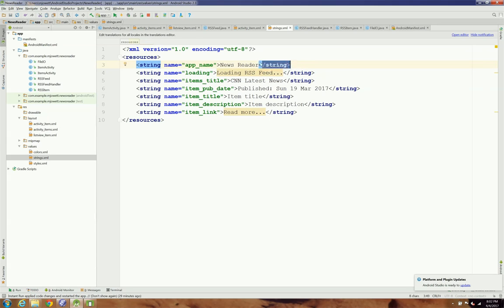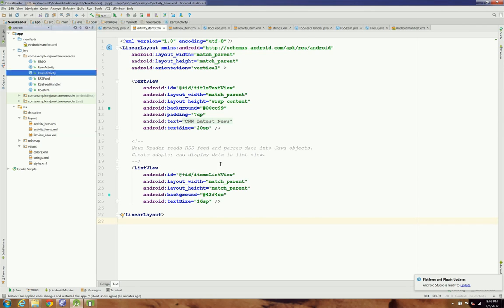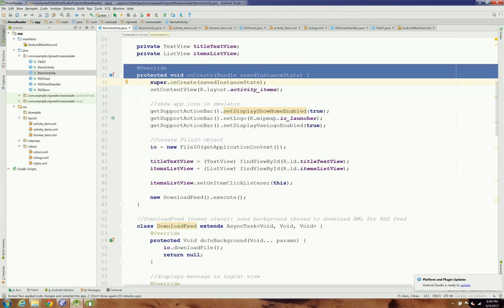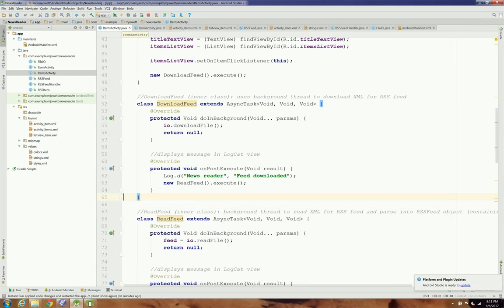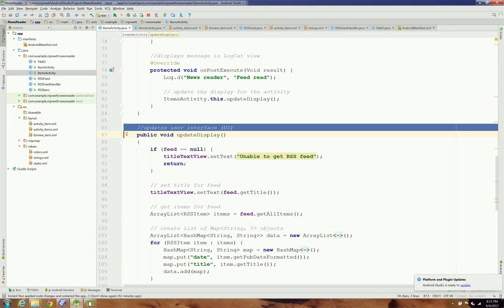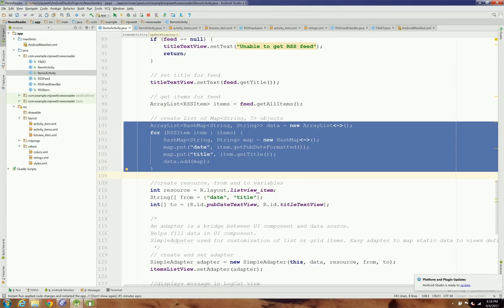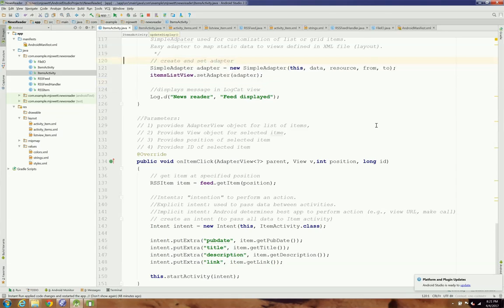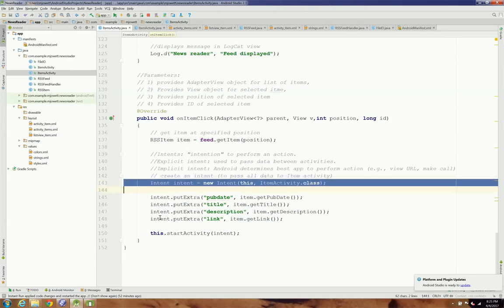LIS4930 A5b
RSS Feed Reader using threads, I/O operations, adapters, intents, inner classes, XML files and file parsing with Java objects.